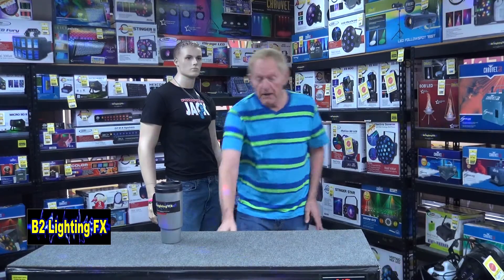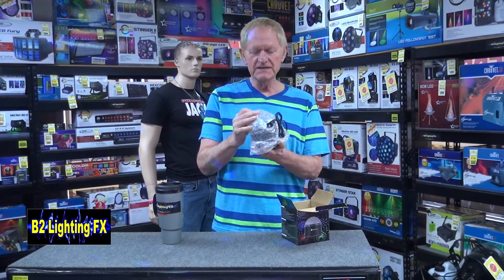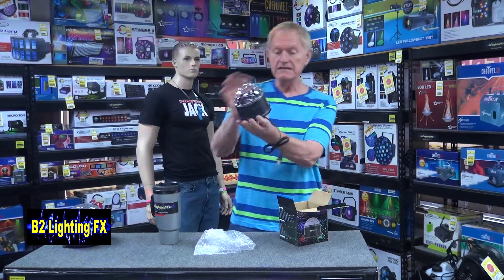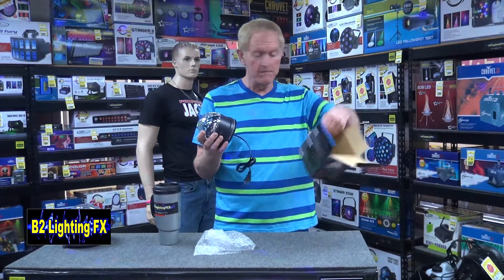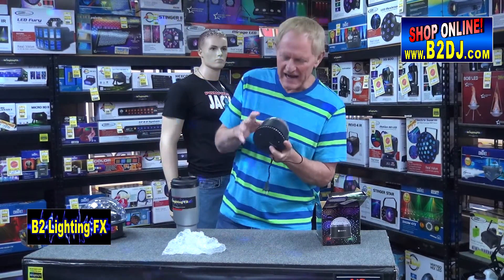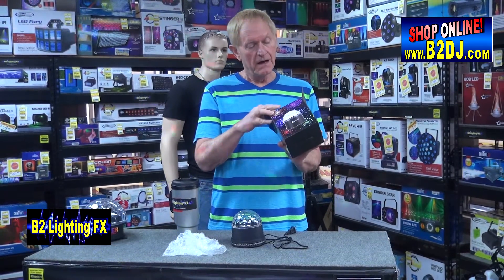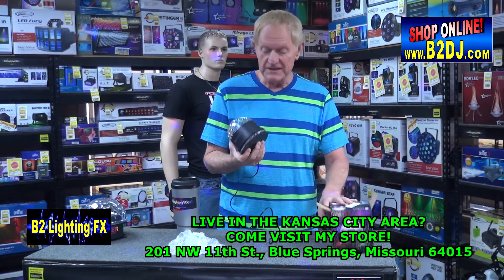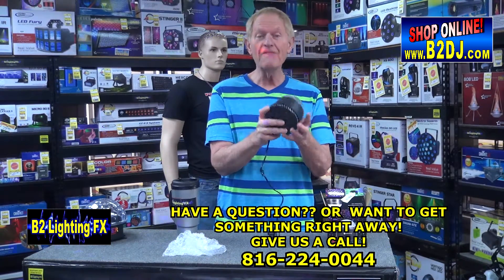Party Light for the Kids! Fun little light - NOT for DJ's!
Tell me what you think about this small party light for kids!
Sells for about $15.00 on line.
Sorry, I do not sell it, but, if you do a GOOGLE SEARCH with the Key Words: CRYSTAL MAGIC LIGHT. You might find it!
Thanks, Mike